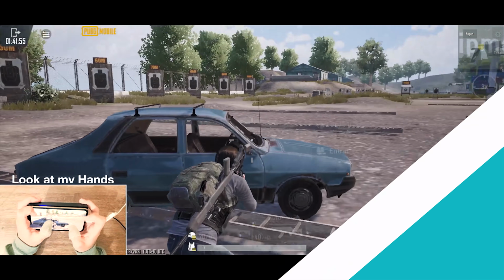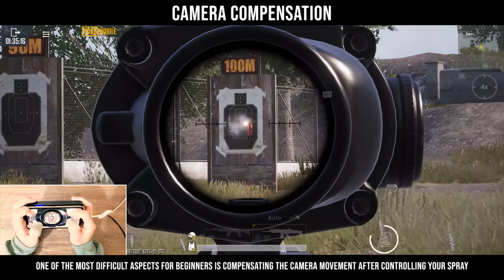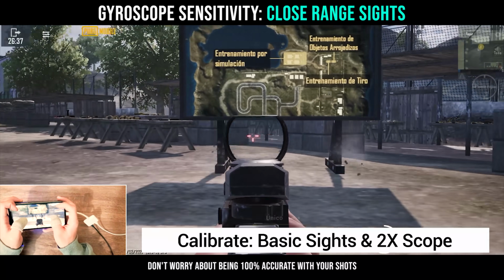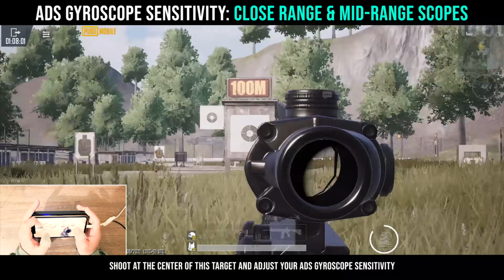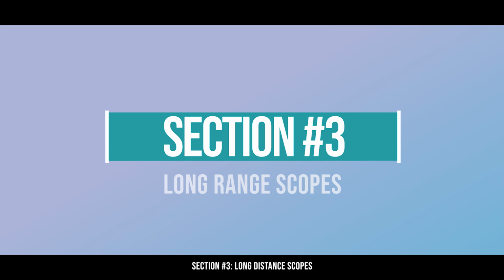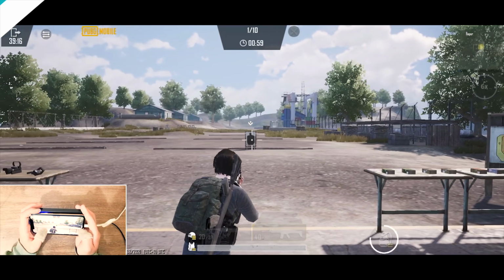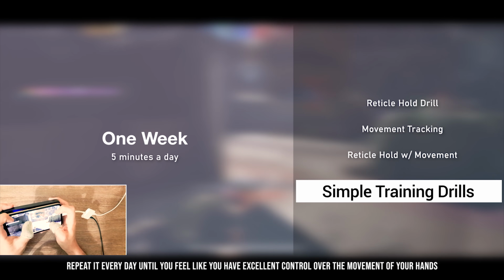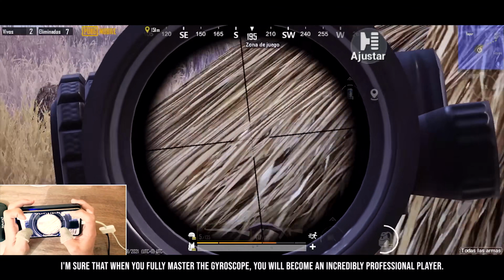ADVANCED GYROSCOPE GUIDE: Tips & Tricks - Zero Recoil Tutorial (+ADS Gyroscope) - PUBG Mobile | BGMI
[MASTER YOUR GYROSCOPE] FULL TRAINING DRILLS & PERFECT SENSITIVITY - Tips and Tricks Tutorial: The gyroscope is hard to learn, so in this video I'll help you step by step to learn and master it until you're a full gyro pro in PUBG Mobile. We'll start with the basics for the first week with intensive training drills that will lay the foundation of the most important mechanics of the gyroscope. Then we'll go over the advanced gyroscope techniques that will help you master it as well as perfectly calibrate your sensitivity settings and thumb use. Close range combat is also important so I explain how gyro works in close range as well as how to optimize its use along with the thumbs.

Feel free to use the timestamps below to find the information you need:

0:00 Intro
0:52 Basic Gyroscope
2:12 Training Routine
2:59 Camera Compensation
4:07 Advanced Gyroscope
4:34 Gyroscope Sensitivity
6:40 ADS Gyroscope Sensitivity
7:46 Advanced Training
9:59 Close Range Combat
11:50 Earthquake Effect
13:39 New Thumb Use
14:59 Training Tips
15:40 Compilation

- Updated Every Sunday

THE BEST GYROSCOPE GUIDE: ZERO RECOIL - Tips & Tricks Tutorial (+ADS Gyroscope) - PUBG Mobile | BGMI

Controls: 4 Finger Claw + Full Gyro.
Graphics: HDR + Extreme + Movie
My device: iPhone XS
My ID: 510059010 [Secondary Account]
My Recorder: iOS Native Screen Recorder
Edited in: Adobe Premiere Pro